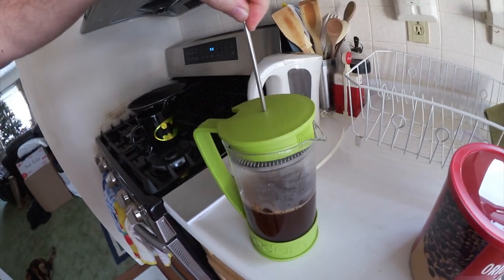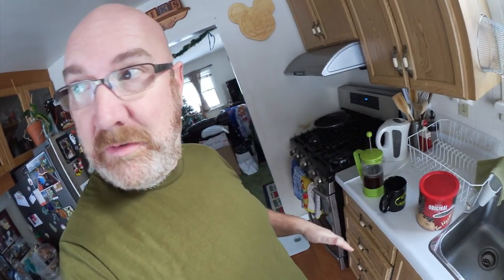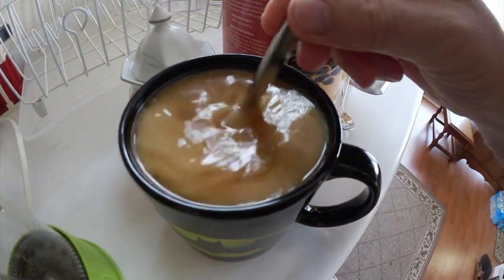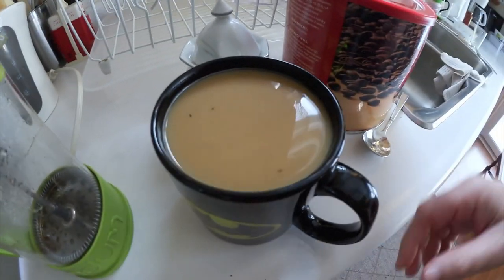On Location: Pizza Hut Triple Treat Box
These are my daily vlogs. Anything and everything you wanted to know about my life plus exciting Travel Vlogs.

MY GEAR;
BIG CAMERA;
FLEXABLE TRIPOD;
GOOD WIDE LENS;
50mm LENS;
SMALL VLOG CAMERA;
OTHER MICROPHONE;

These vlogs are all shot with the Canon Vixia Mini X & Canon 70D, sometimes my iPhone and my Phantom 4 Drone. The Canon Vixia X Mini is an awesome little camera to shoot vlogs with. I picked my newest one through Amazon.

KBD MAILING ADDRESS:
KBDProductionsTV,
Ontario, Canada
L0L 1W0